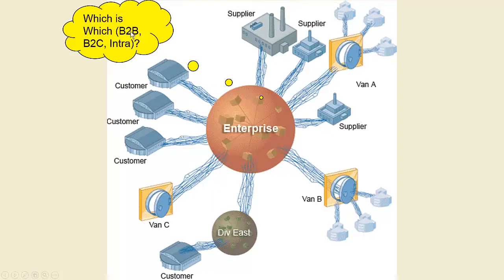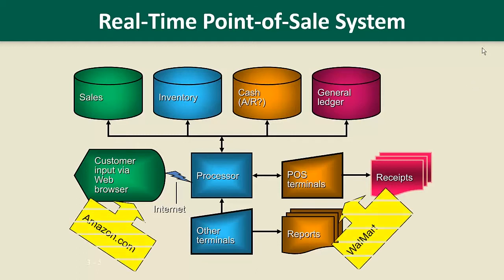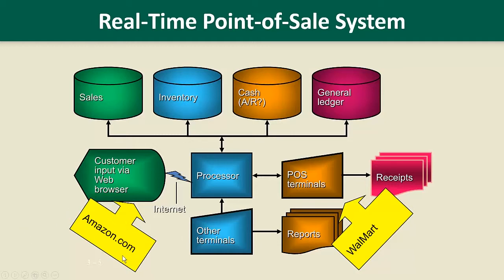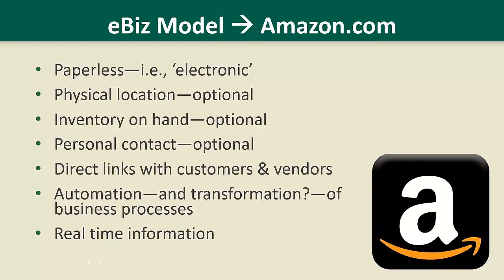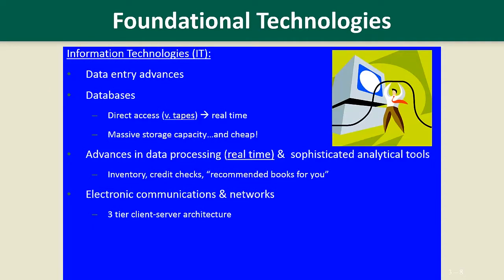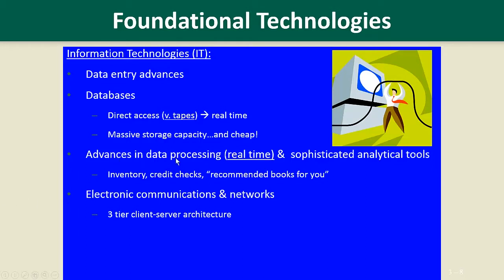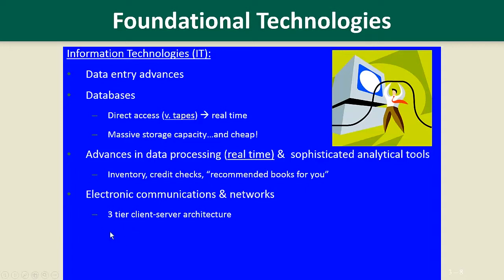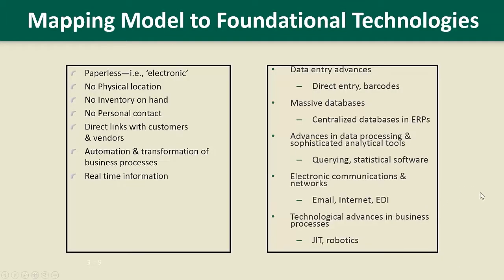eBiz- Basic Concepts and Technologies Part 2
Professor Patrick Wheeler from the USF School of Accountancy, MUMA College of Business discusses basic concepts and Technologies in eBiz.